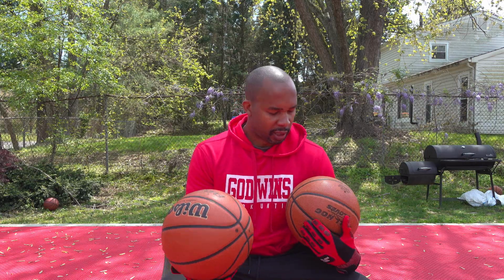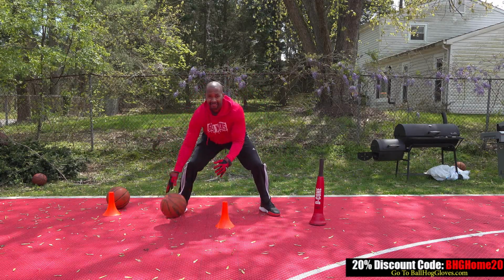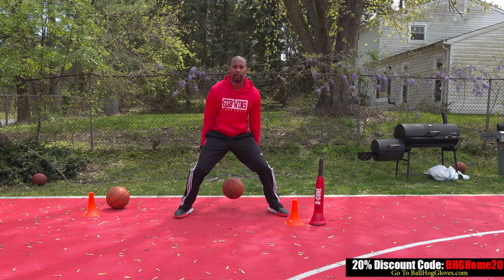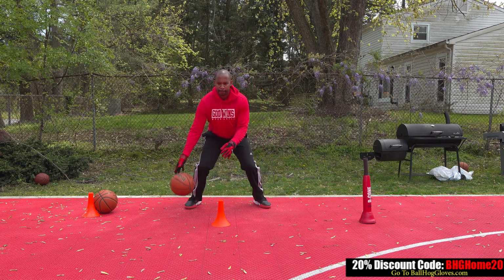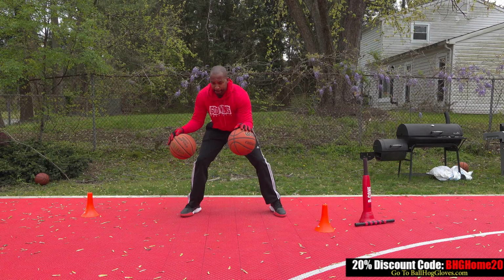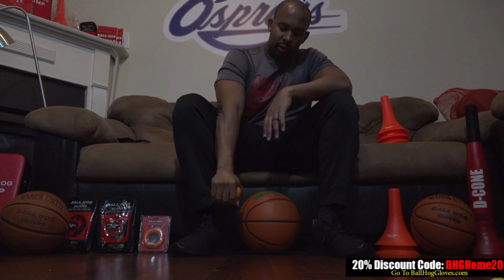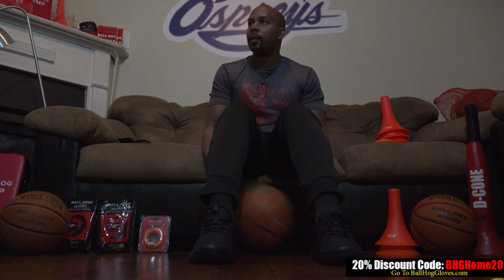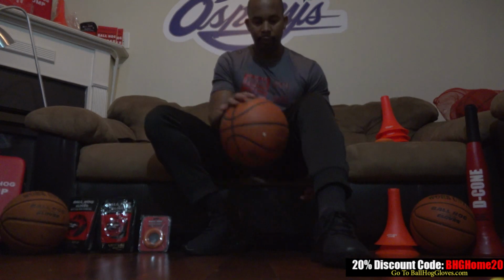Coach Godwin Home Workout #1 (FREE Basketball Drills)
What do you do when the gyms are closed and your at home with hoops dreams? In the first episode of Coach Godwin's home workout he presents ball handling drills that you can do in the backyard, open garage or driveway.